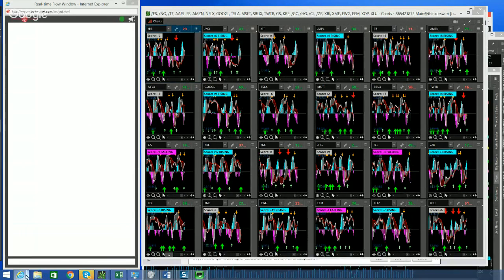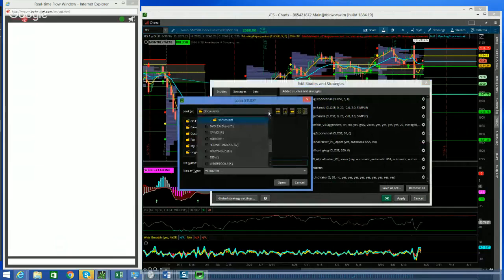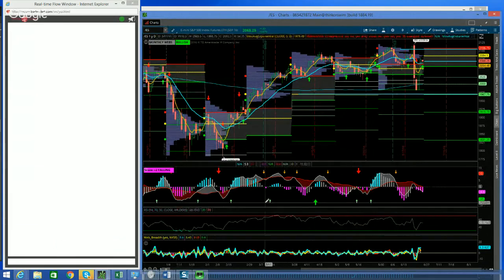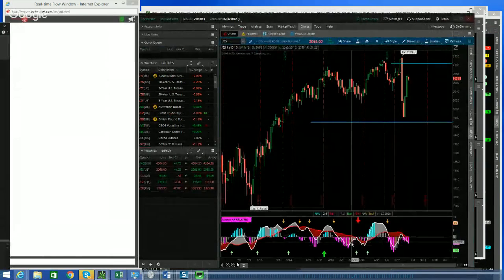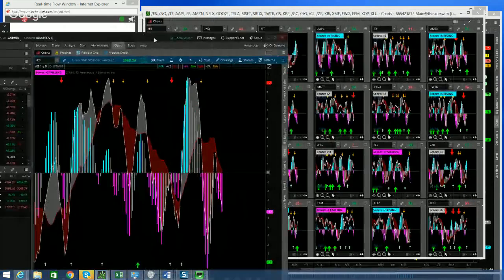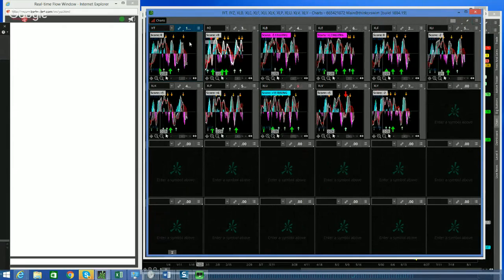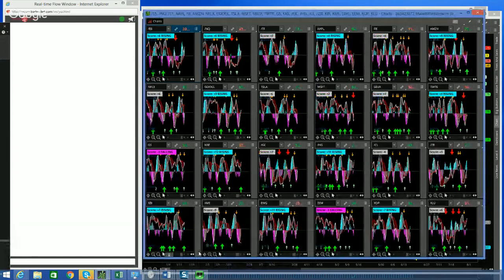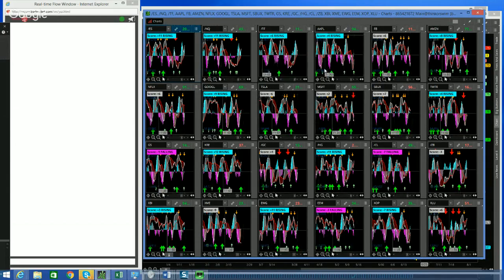Raptor Indicator Installation